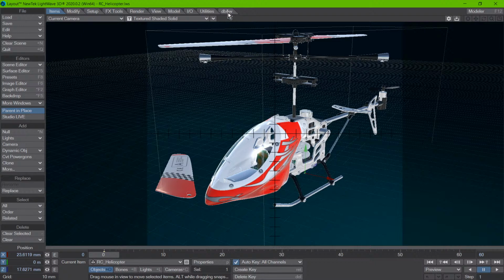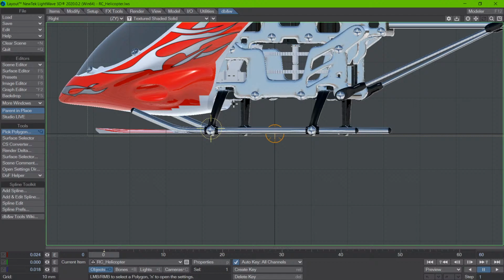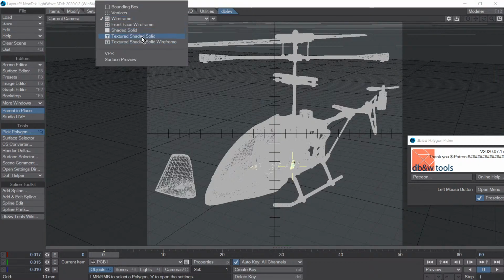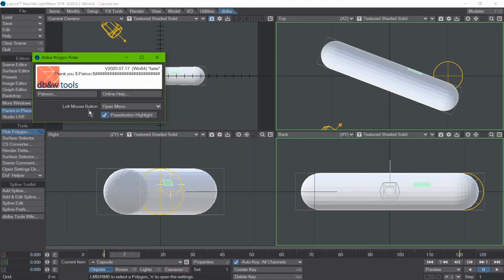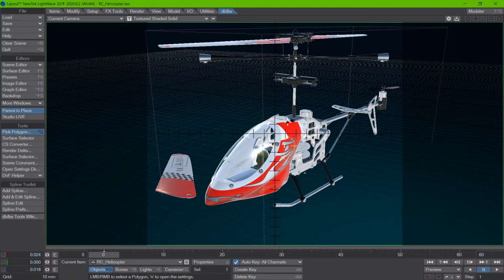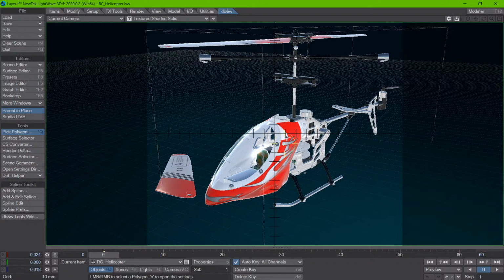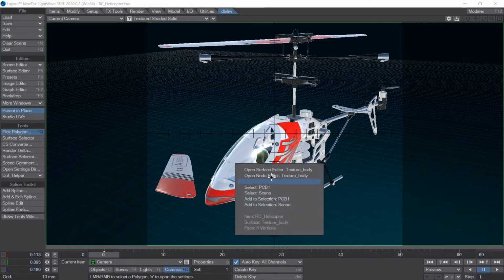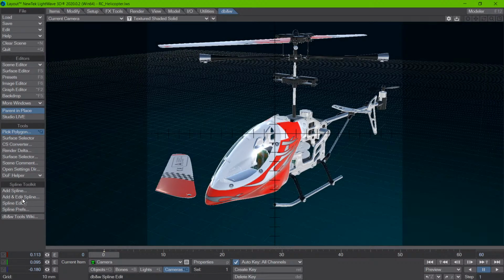Open Development Live Stream for July 2020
We'll be discussing the development state of the Surface Selector tool for Layout, our Plugin of the Month for July 2020.